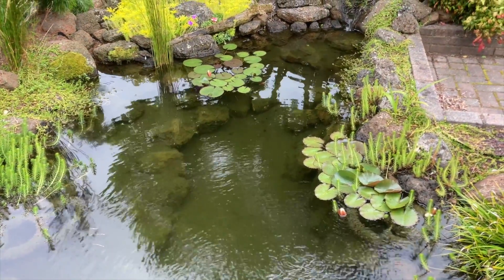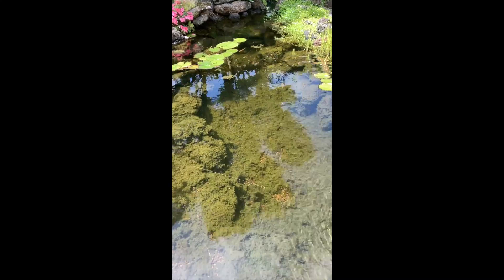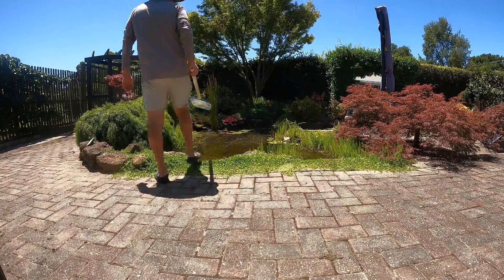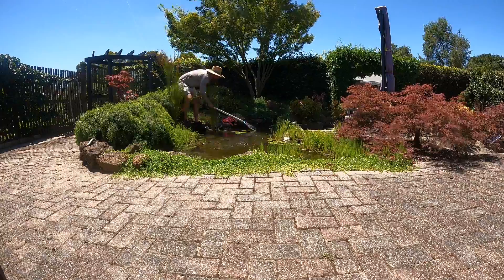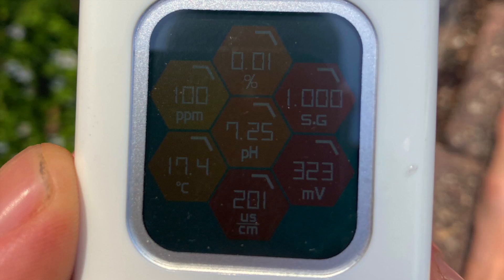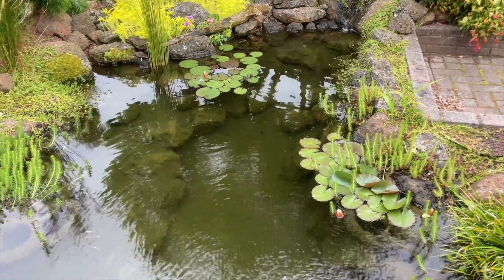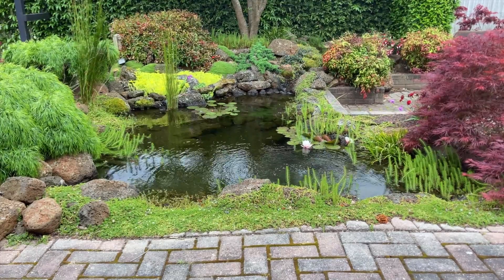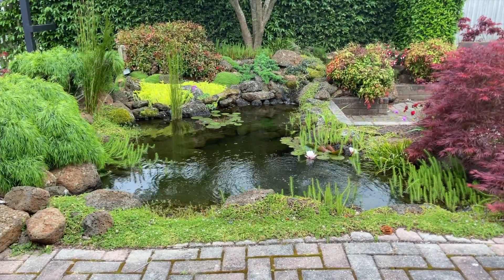Using sodium percarbonate to remove pond muck!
This is a bit of a follow up on a video I made recently on how I used hydrogen peroxide on my pond to treat algae. In this video I use sodium percarbonate - Which produces hydrogen peroxide and sodium carbonate when it reacts with algae or mulm/ detritus.

Here's a link to the other video showing how hydrogen peroxide was used to kill algae

Here's a n amazon link to sodium percarbonate

Here's a link to the koi forum I mentioned in the video if you want to learn about other peoples experiences using this product

The dosage rates I used for this experiment were 1 teaspoon per 200L (200L = approx 50Gal). Its important that there is something for the sodium percarbonate to react with. If it doesn't break down quickly its toxic and dangerous. If there is algae or mulm/muck/ detritus it has something to react with and quickly breaks down into hydrogen peroxide and sodium carbonate. The hydrogen peroxide then quickly breaks down into oxygen and water.